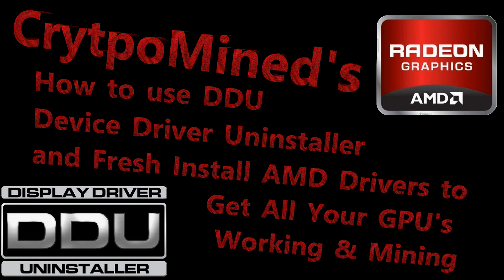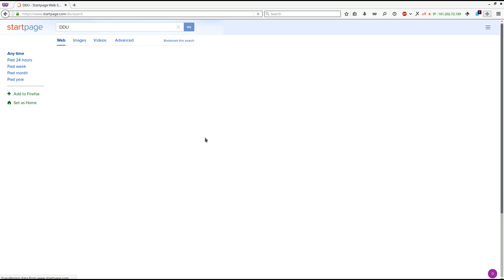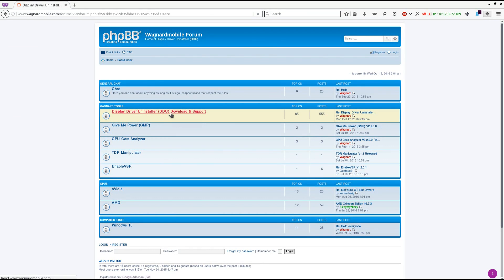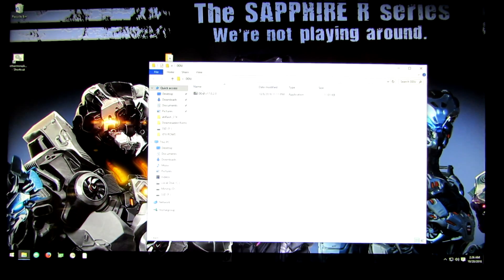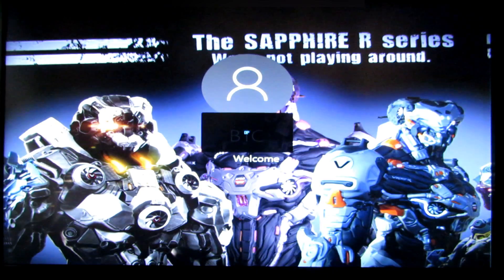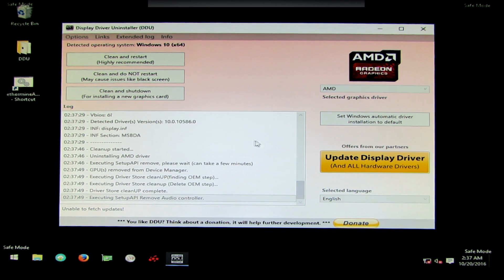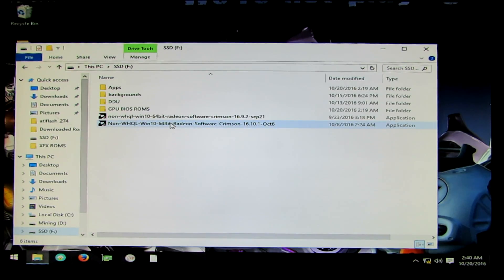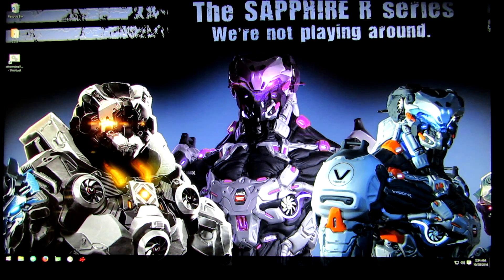DDU Device Driver Uninstaller Fix Unrecognised GPU Clean Install AMD Radeon Drivers How To Use 6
Sometimes if you add new GPUs or move your GPUs around, the new or moved GPUs are no longer recognised in windows.  Properly reinstalling your AMD drivers by using DDU to uninstall your old driver can easily fix this problem.

Other times your drivers may be corrupted and you want to reinstall them,... using DDU can save you time instead of having to reinstall windows from scratch.

Or if you just want to change your drivers to a fresh install of a newer or older version, DDU is the proper way to uninstall those existing drivers.

Bitcoin
12hKQ99t9eiLV2D2C6K9bdYntdEVk46o3h

Litecoin
LTkDdmm9qXHNXpnc1FbnyhWFjqdNR4t4Xt

Dogecoin
DHGaiFJU442oKVnjnexkvRDwuX7pysXPF2

Dash
XtnRsdAHdAAGD4EshCDFpvwJqTWZvE2A2u

ZCash
t1goK66cPpVbiUsoi3httTTtmKz4d1kie4k

Ethereum
0x317732FA9E934018D2D0Dd7b5C8f8f320D6059D2